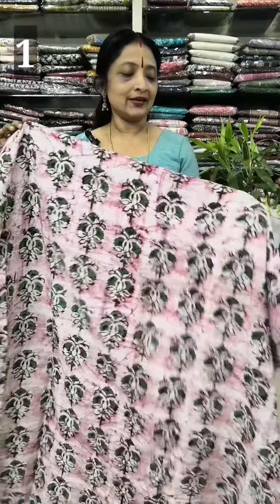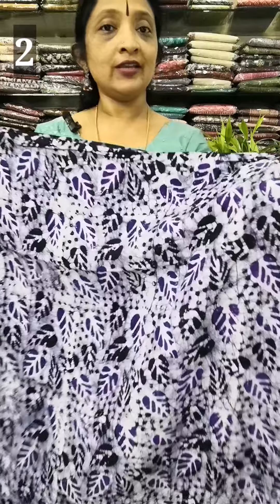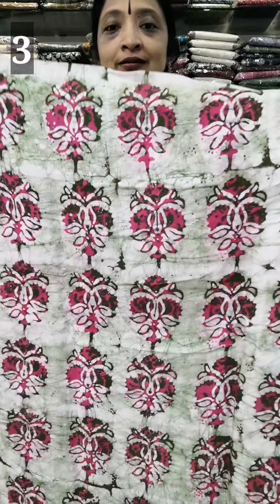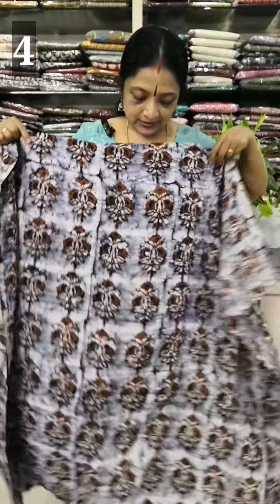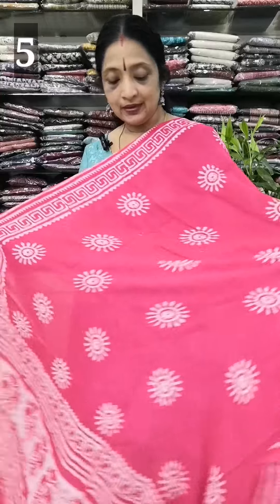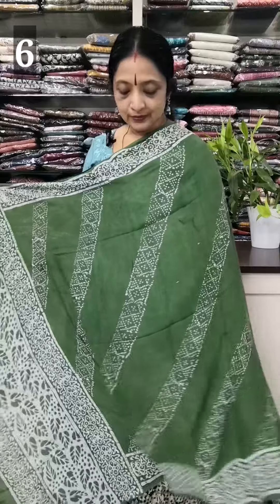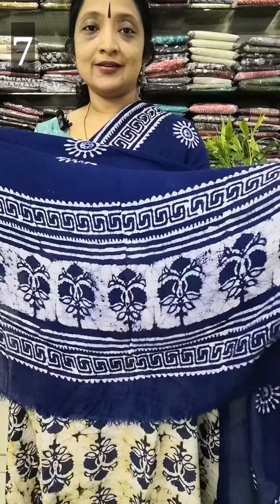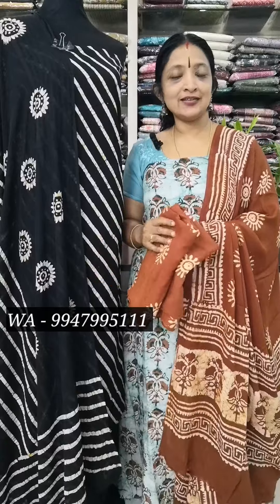Rayon Batik print | Salwar materials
Rayon Batik print | Salwar materials | NOBLE LADY